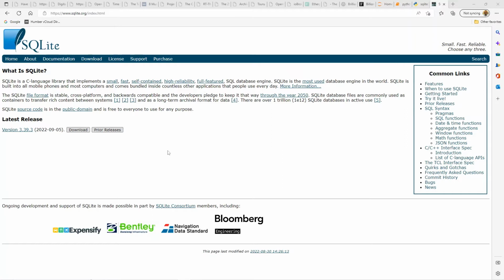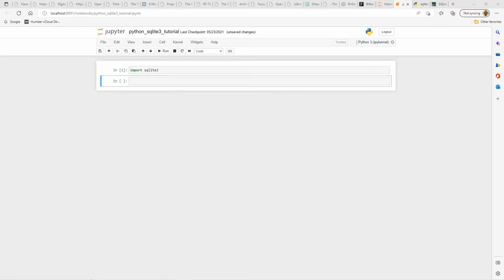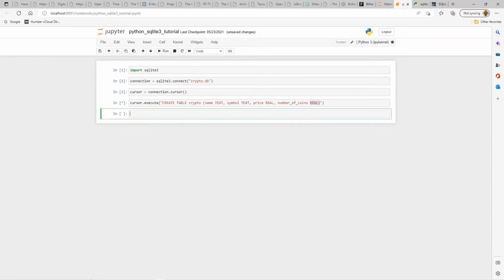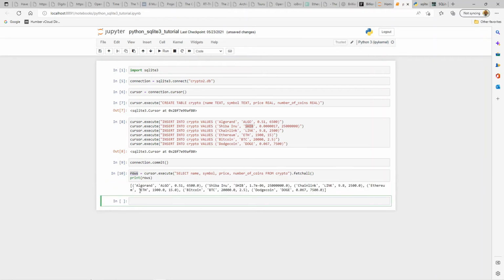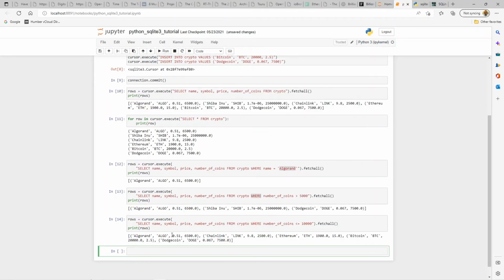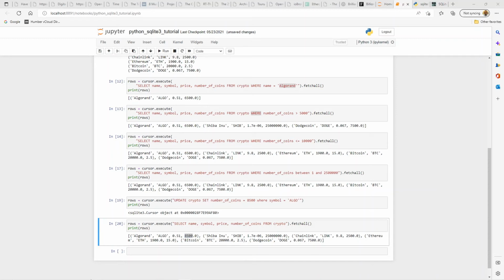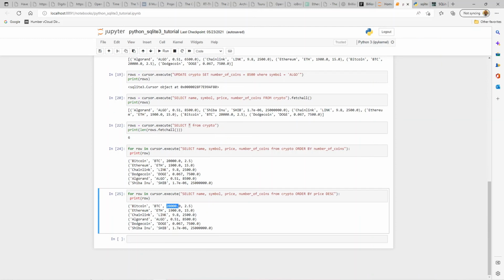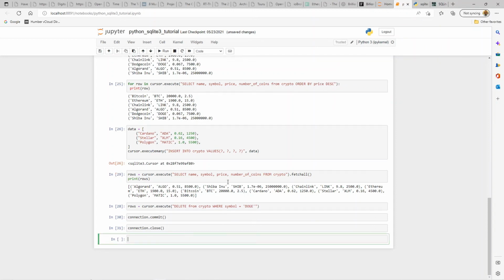Creating A Database Using Python SQLite3 And Running Queries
SQLite is a C library that provides a lightweight, self-contained disk-based database. Some applications can use SQLite for internal data storage. SQLite comes bundled with Python and can be used in any Python application without having to install any additional software.
It’s also possible to prototype an application using SQLite and then port the code to a larger database such as PostgreSQL or Oracle.
Using Jupyter Notebooks, the tutorial presents an introduction to SQLite3 in Python, creating a database, adding a table to the database, inserting data into that table, and reading and modifying data.